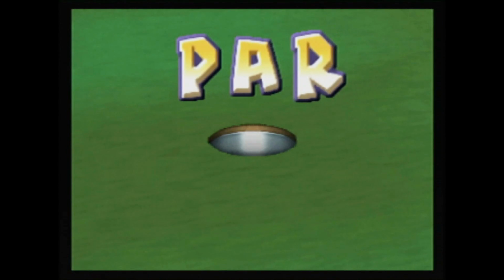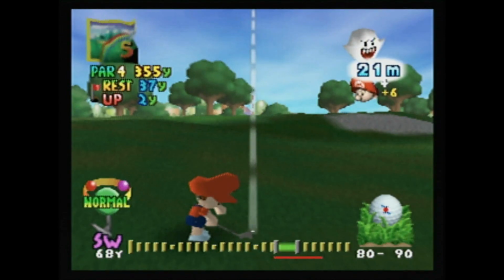CGRundertow - MARIO GOLF for Nintendo 64 Video Game Review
Classic Game Room presents a CGRundertow review of Mario Golf for Nintendo 64. Released in 1999, Mario Golf is a sports game developed by Camelot Software Planning and published by Nintendo. Players can play as Mario, Luigi, Princess Peach, Yoshi, and Wario plus new characters created by Camelot for the game. This video review features video gameplay footage of Mario Golf and audio commentary from Classic Game Room's Amanda.